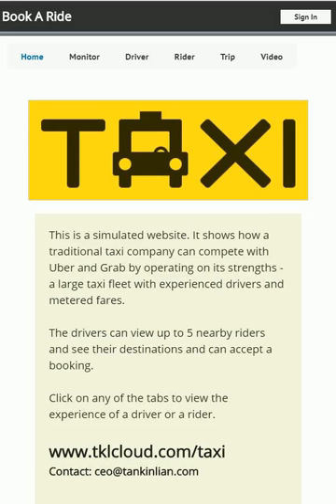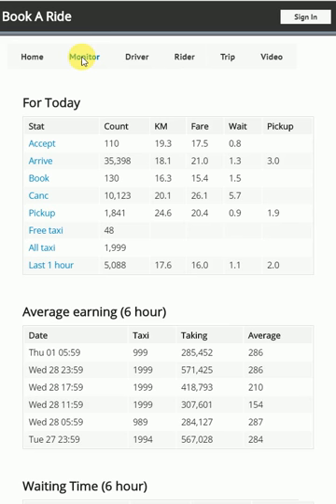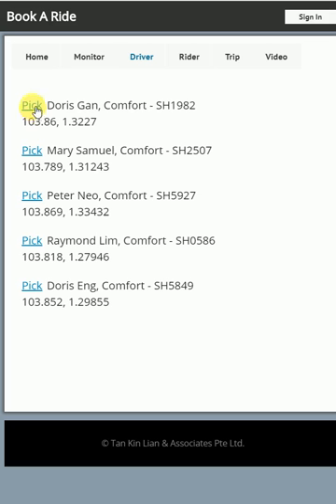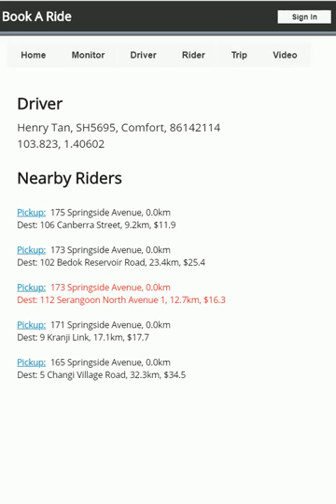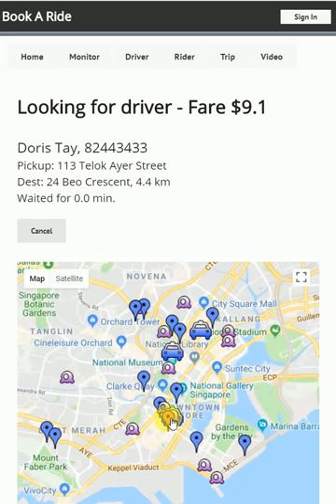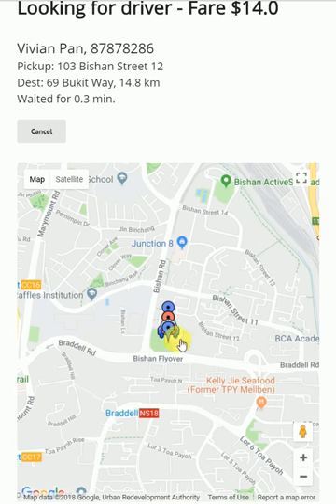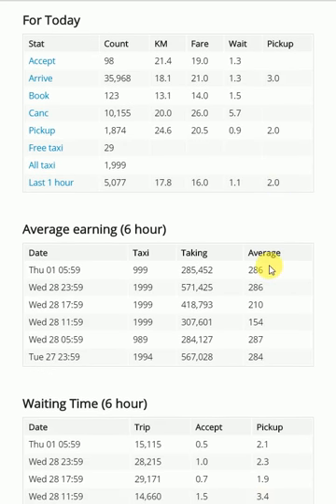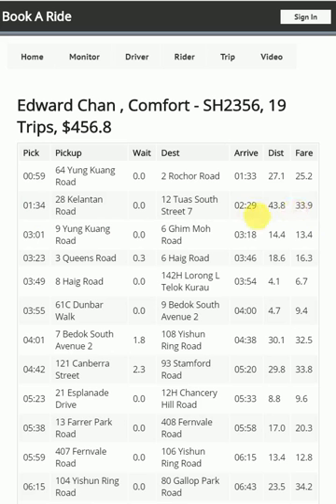book a ride 2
This simulation website demonstrates a new algorithm for taxi or privtae hire drivers to look for nearby customers who have submitted bookings for a ride. It is more efficient than the booking system currently used by Uber, Grab and taxi companies.